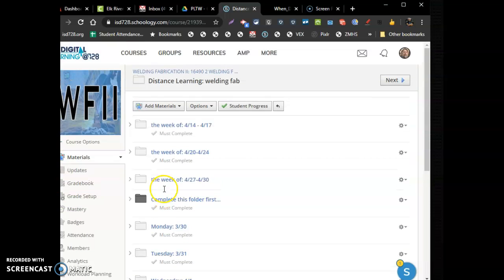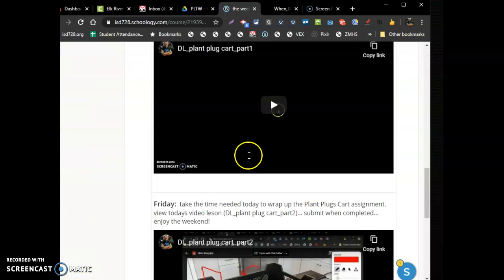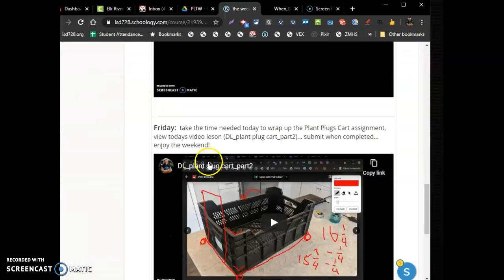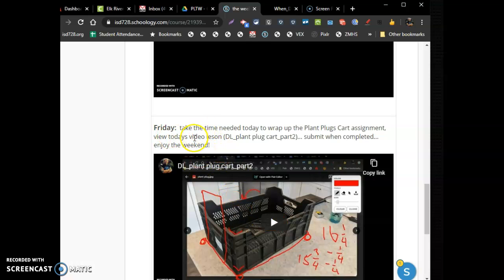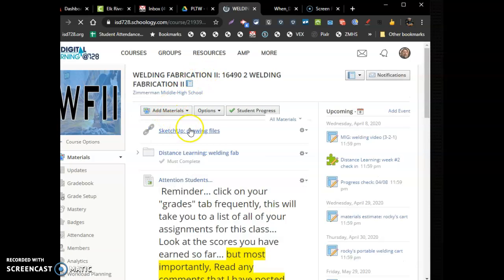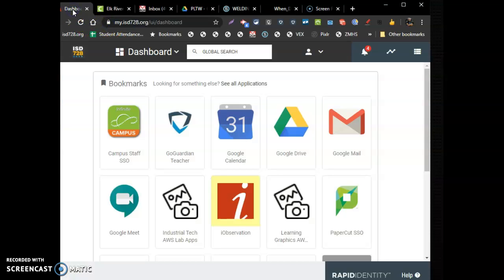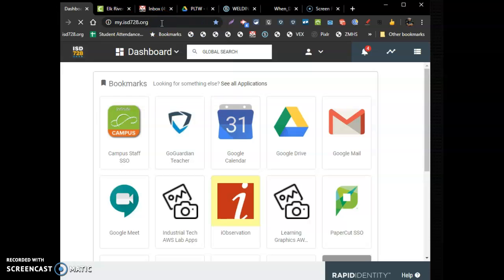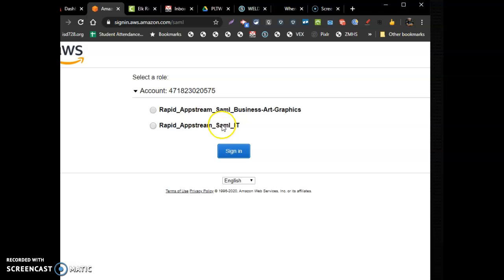wf_week at a time